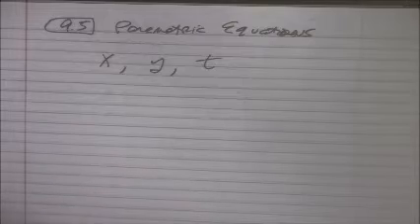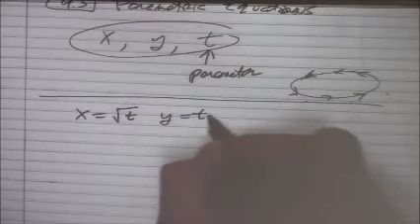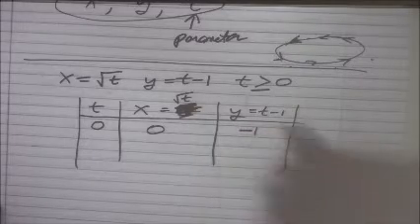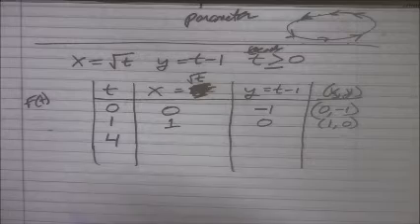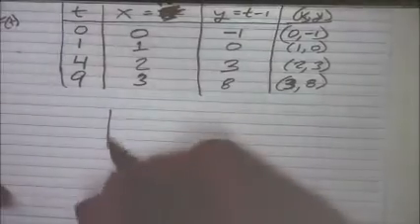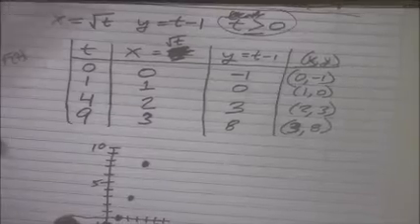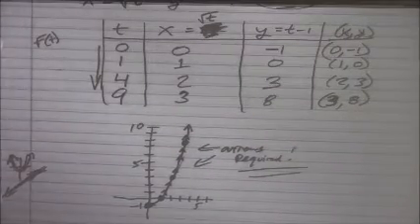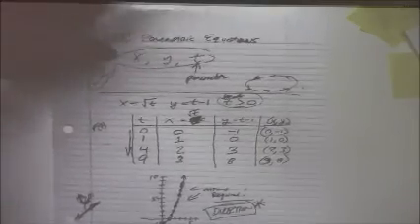9.5 ParametricEquations Pt1 8min